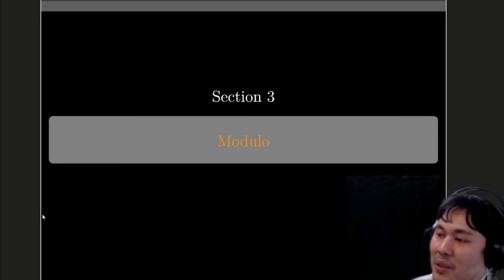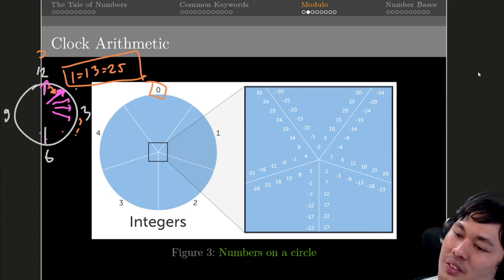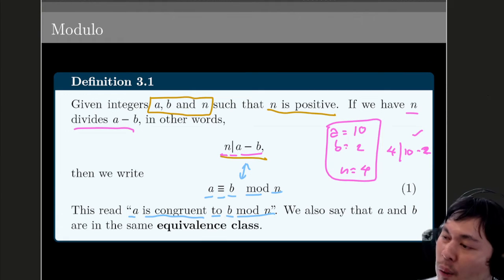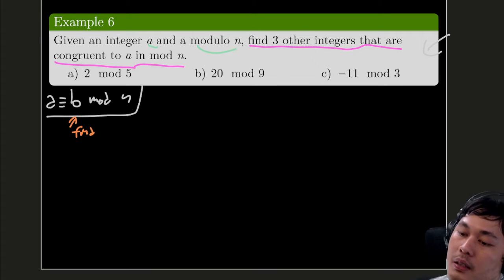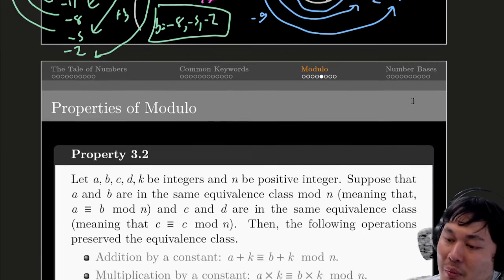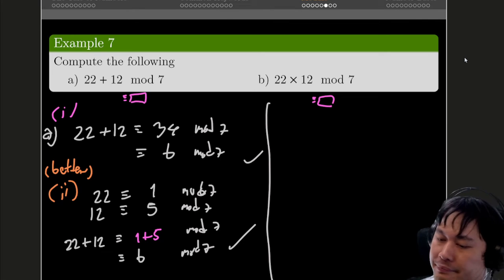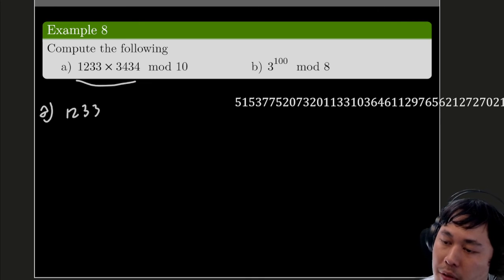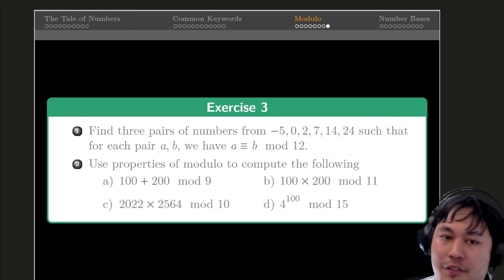Math for Designer - Lecture 03 part 3: Introduction to modulo arithematic